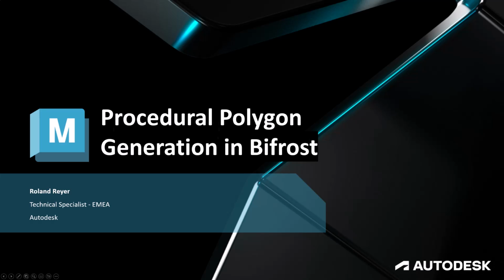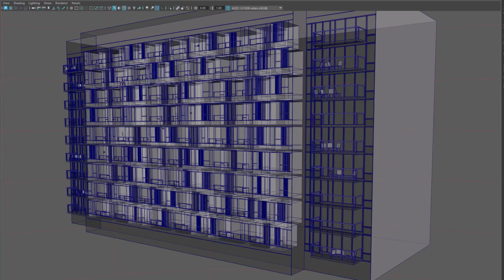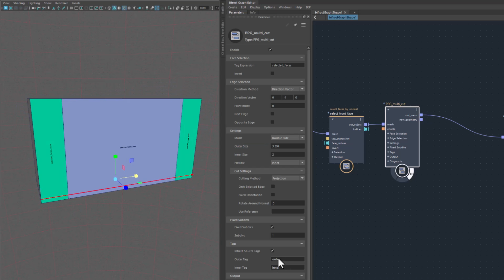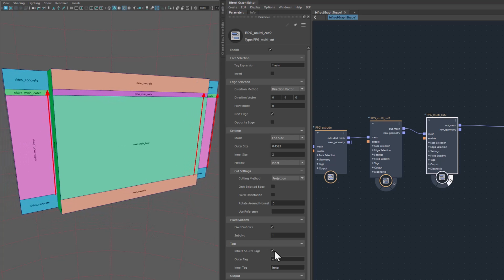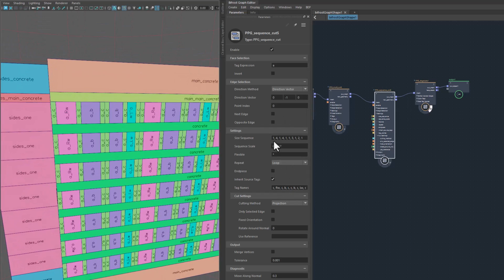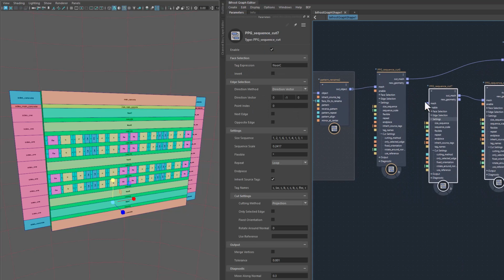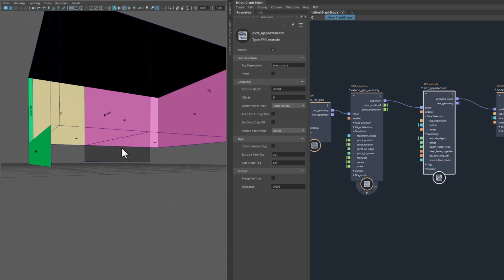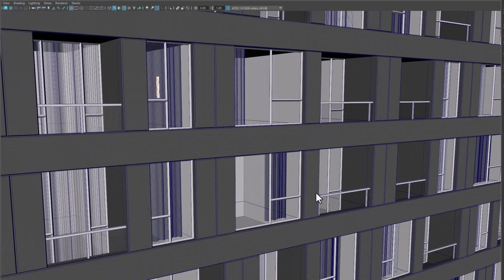PPG2.0 Procedural Polygon Generation in Bifrost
Here is version 2.0 of my compound pack "Procedural Polygon Generation" for Bifrost.

The goal of these compounds is to create a Construction History in Bifrost that uses different simple initial objects - simple blocks of a few polygons - to create complex buildings that automatically adjust to the scale.